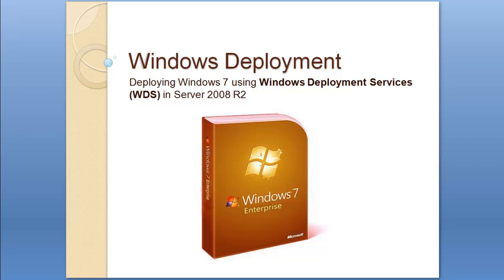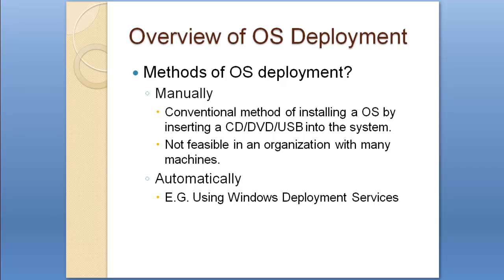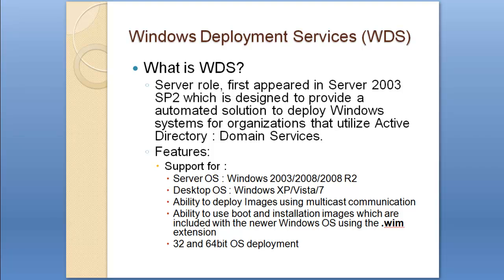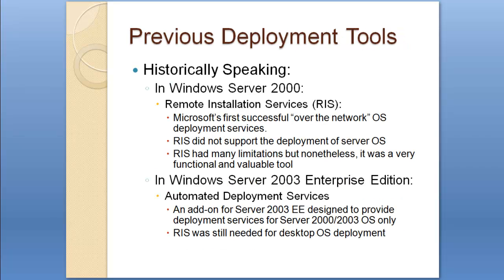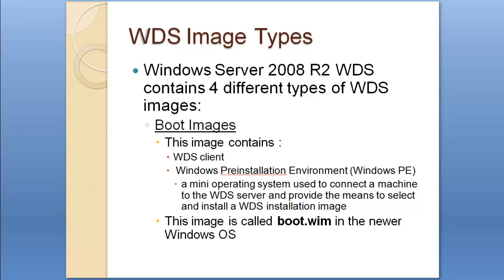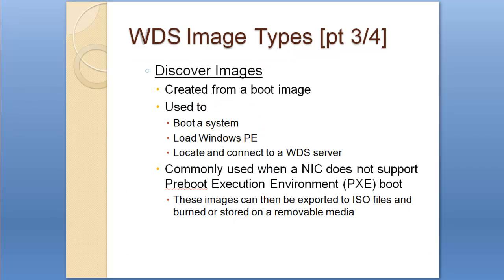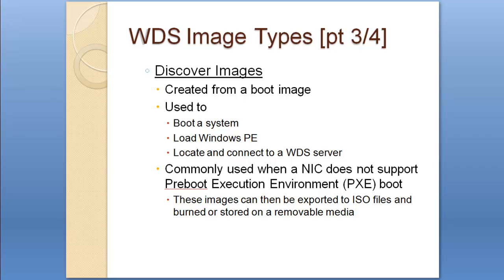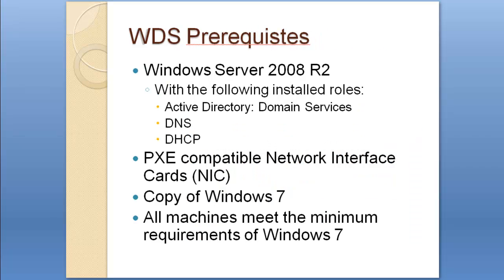[HD] Deploying Windows XP/Vista/7 using Windows Deployment Services (WDS) [1/3]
Part 1 of a 3 video series showing the deployment of Windows XP/Vista/7 using Windows Deployment Services (WDS) on Windows Server 2008 R2